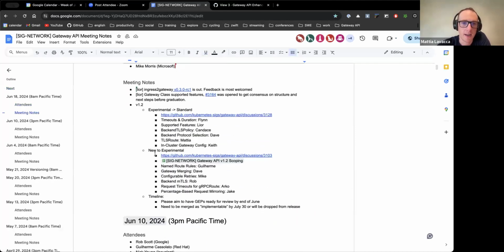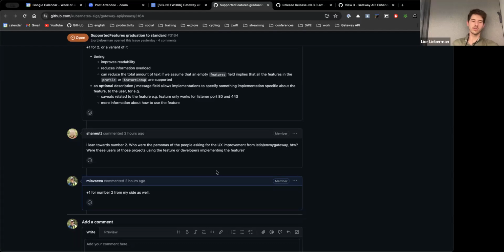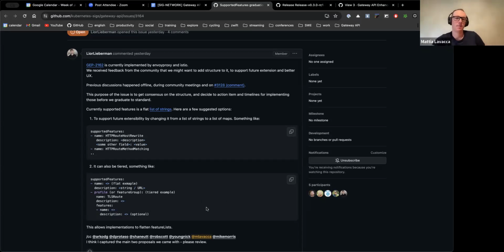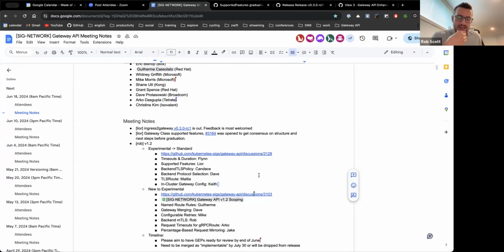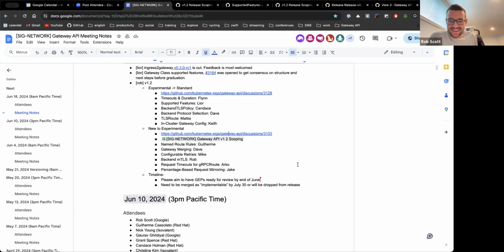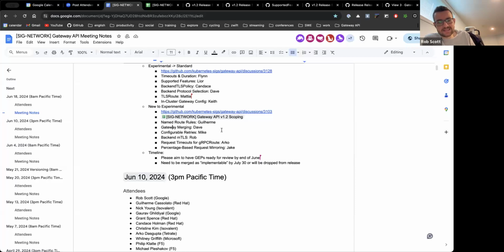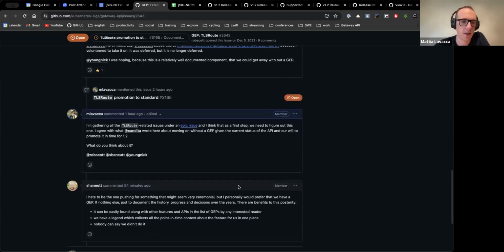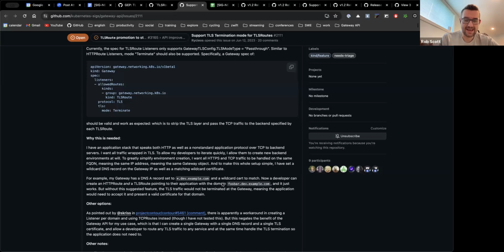SIG Network Gateway API meeting for 20240618